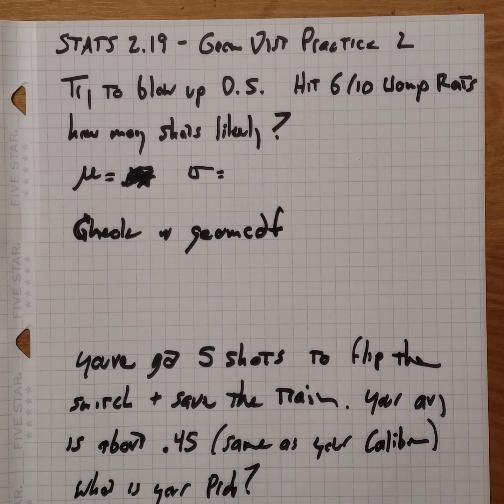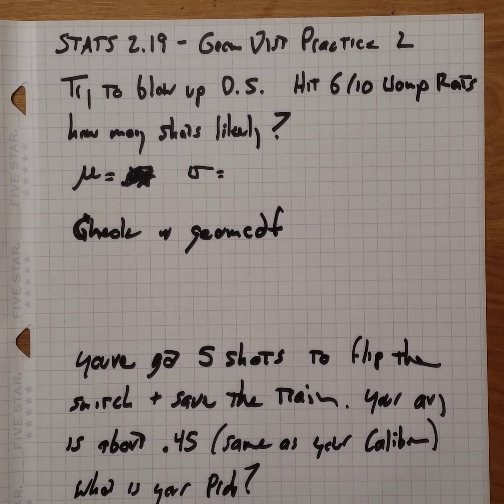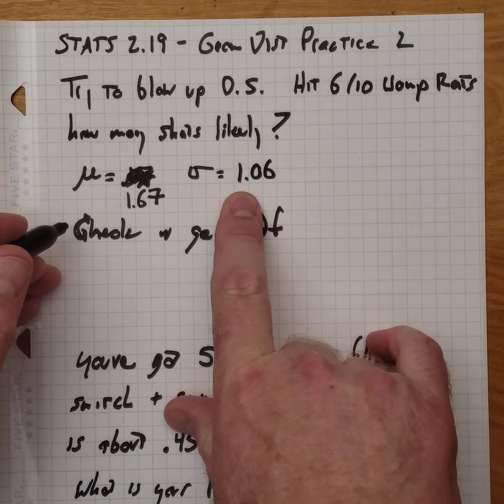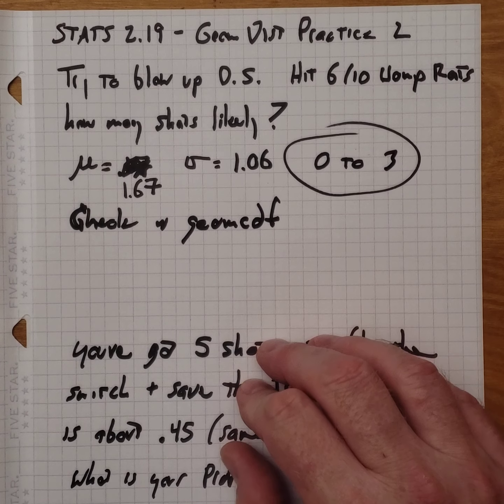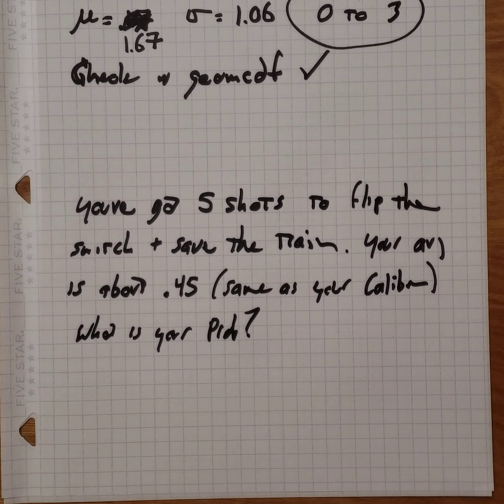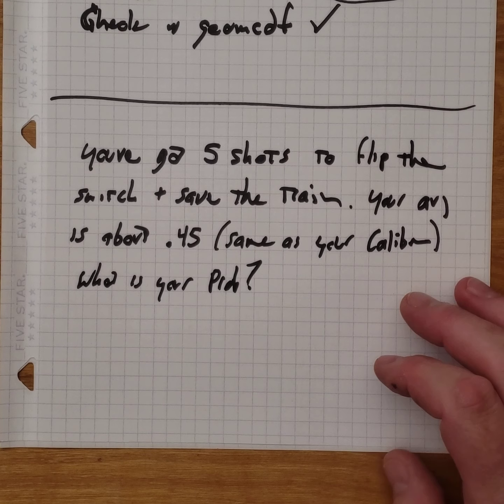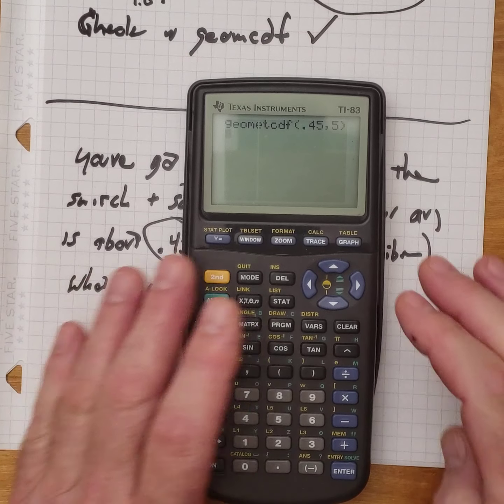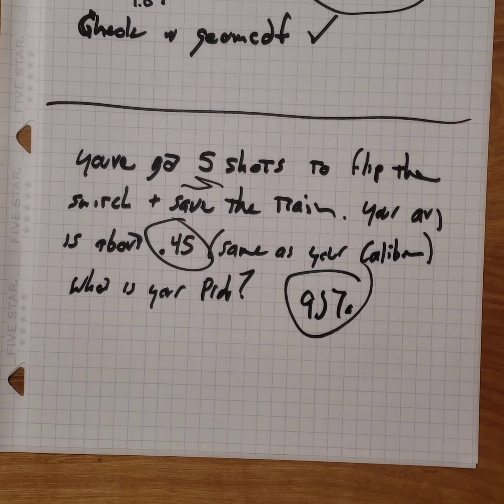Stats 2 19 Geom Dist Practice 2